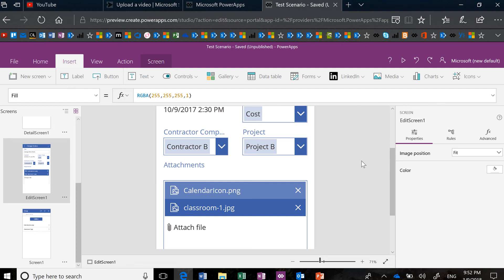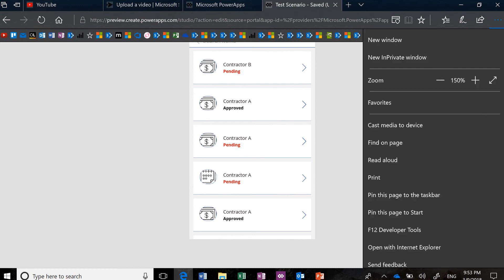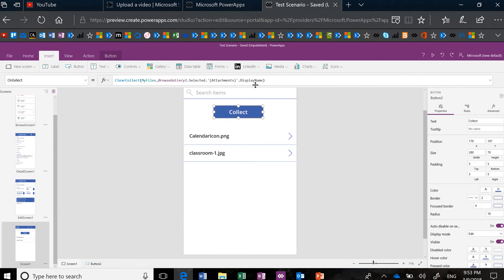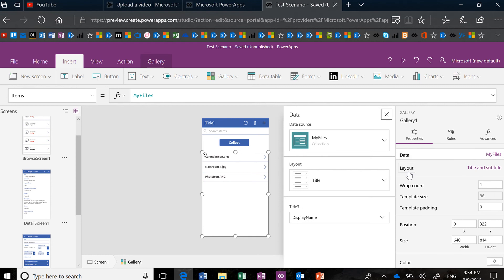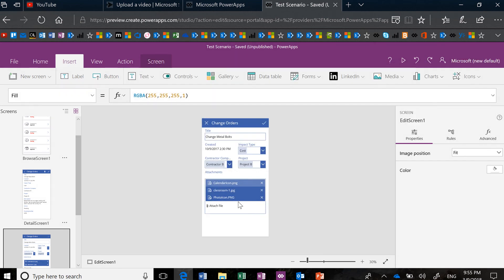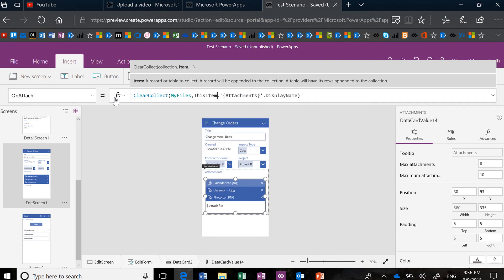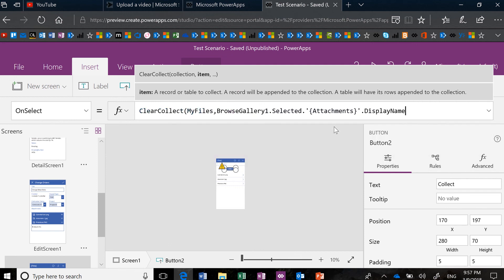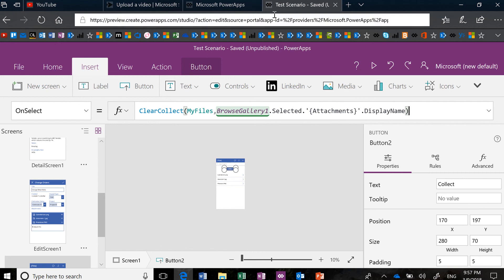Friday Functions Series | Putting Attachments into a Collection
@ArtsyPowerApper shows how to add the list of attachments that have been uploaded to a SharePoint List into your app as a table dataset. In this case, there is a focus on the attachment display name, but you could definitely remove that and end up with a collection containing all of the attachment properties. There's a lot you can do after you can access the list of attachments from the collection. More on this next week.